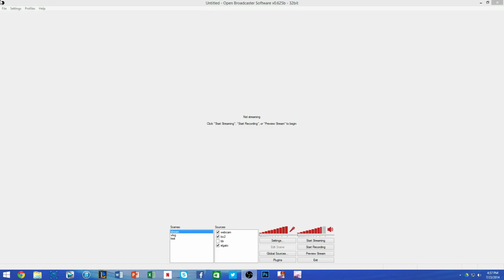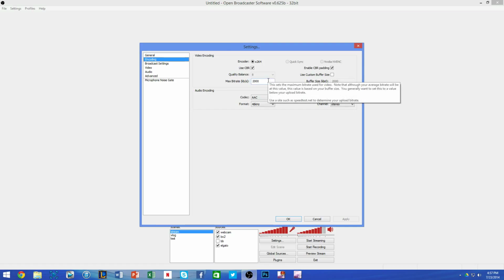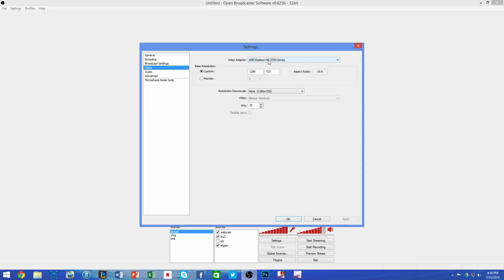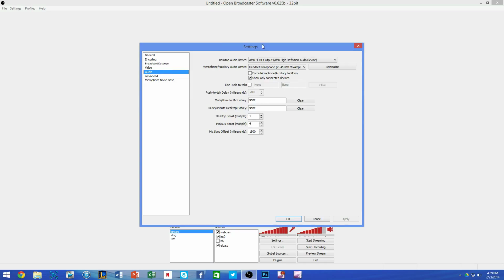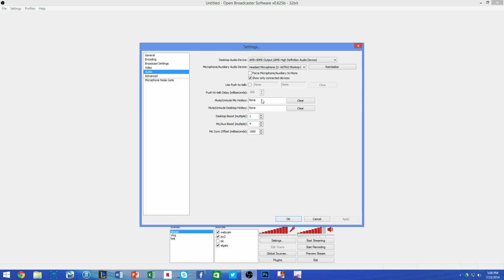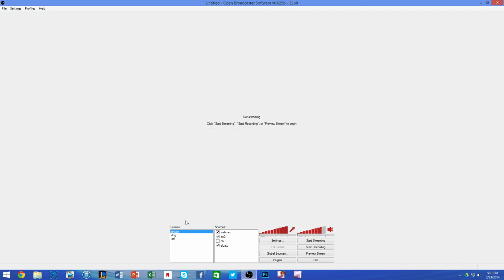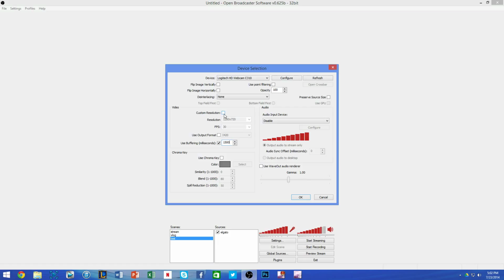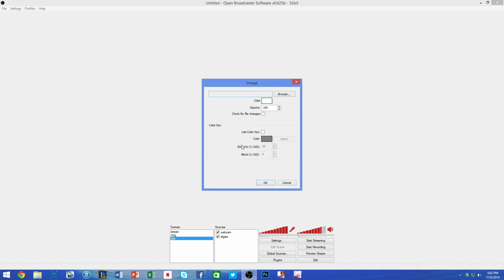How to setup OBS with Astro A40s and Elgato!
How to use OBS with Astro A40s and Elgato Game Capture Card. First Video I've done under Machinima! show some support(: